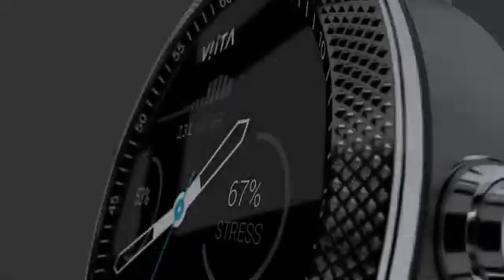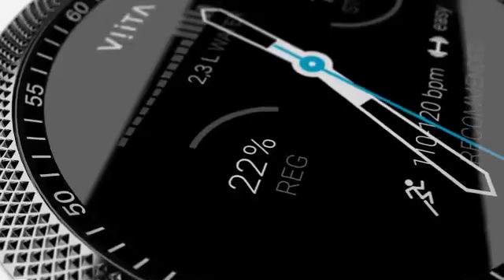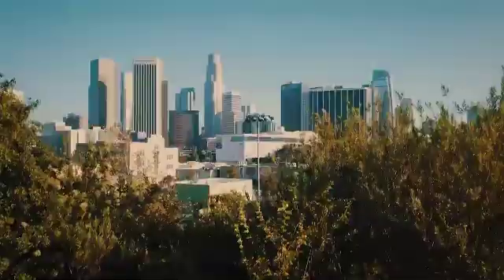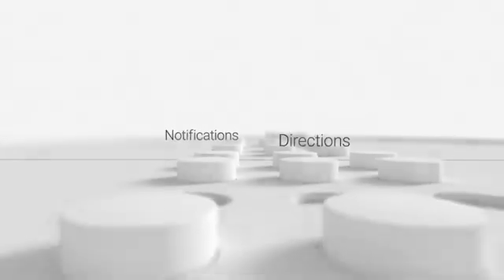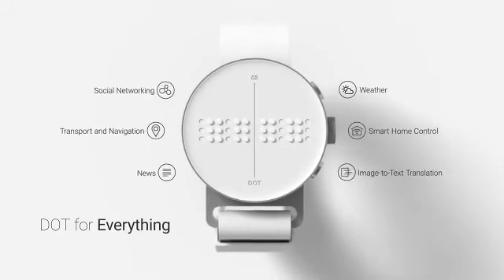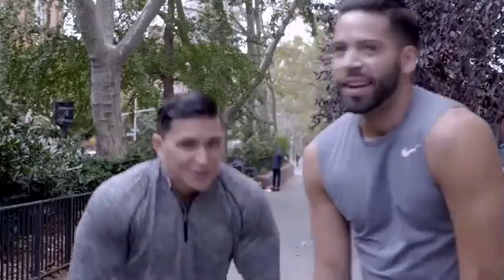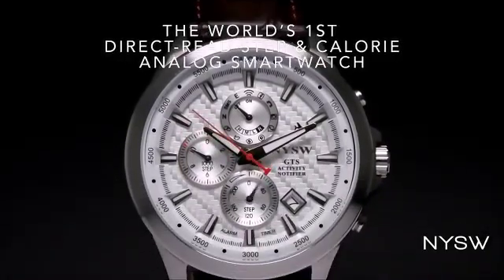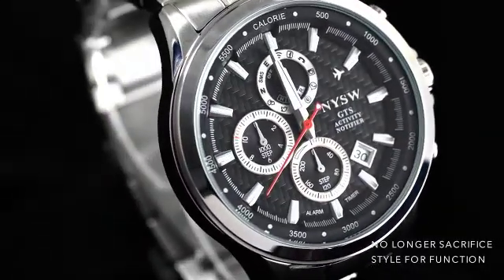05 Smart Beautiful Hi-tech Smart wrist Watch - Transformation wrist watch into technology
05 Smart Beautiful Hi-tech  Smart wrist Watch - Transformation wrist watch into technology